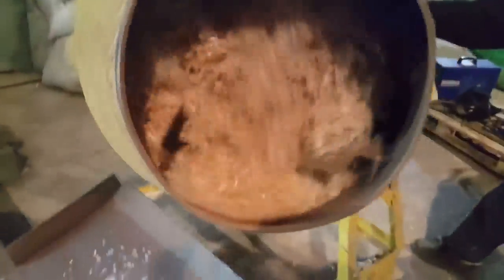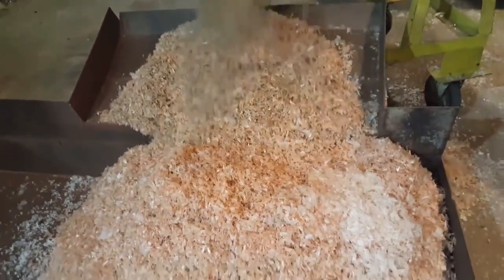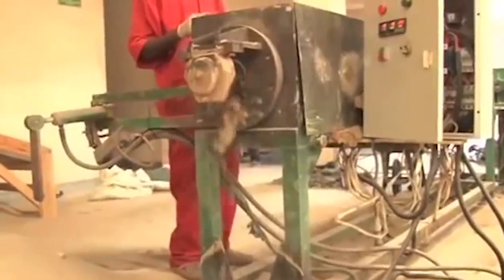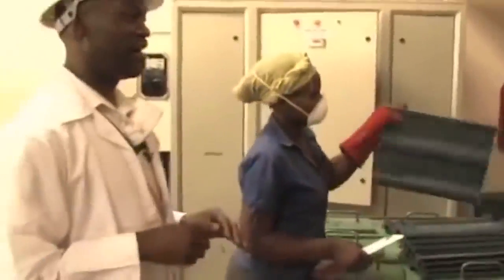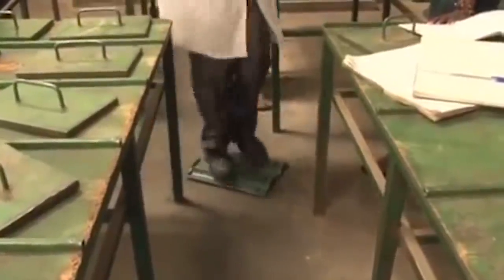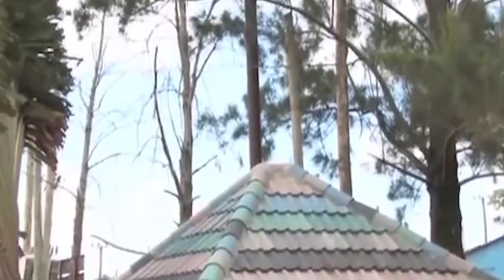Waste Plastic for Roof and Pavement Tiles - 6 different projects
𝐓𝐔𝐑𝐍 𝐎𝐍 𝐒𝐔𝐁𝐓𝐈𝐓𝐋𝐄𝐒 𝐁𝐘 𝐂𝐋𝐈𝐂𝐊𝐈𝐍𝐆 [𝐂𝐂]
𝐖𝐀𝐓𝐂𝐇 𝐓𝐇𝐄 𝐕𝐈𝐃𝐄𝐎 𝐈𝐍 𝐘𝐎𝐔𝐑 𝐏𝐑𝐄𝐅𝐅𝐄𝐑𝐄𝐃 𝐋𝐀𝐍𝐆𝐔𝐀𝐆𝐄
𝐂𝐋𝐈𝐂𝐊 𝐒𝐄𝐓𝐓𝐈𝐍𝐆𝐒  ⚙️- 𝐒𝐔𝐁𝐓𝐈𝐓𝐋𝐄𝐒 - 𝐀𝐔𝐓𝐎 𝐓𝐑𝐀𝐍𝐒𝐋𝐀𝐓𝐄 - 𝐒𝐄𝐋𝐄𝐂𝐓 𝐘𝐎𝐔𝐑 𝐋𝐀𝐍𝐆𝐔𝐀𝐆𝐄

Plastic waste is becoming a scourge of the earth. Lack of recycling has led to massive islands being created in the ocean made of plastic. New eco friendly plastic & sand tiled houses are starting to be a common sight in Africa. Containers, bags, soda holders and all other types of plastic get wrapped around sea life or ingested leading to their demise. A few individuals though have taking it upon themselves to create machines and processes to create something useful from waste plastic. On this episode we'll how to to recycle waste plastic into paving tiles from 6 different sources. Pavement tiles made from plastic waste only benefit everyone and have no downside to them. Whether it's roof tiles or pavements made from plastic waste these processes will remove plastic from the environment.

3. Florence Blondel

WASTERUSH does not claim the ownership over this video and the original can be found

About WASTERUSH :
What is Circular economy and how can we harmonize with planet Earth?  For entrepreneurs, small business owners, students; any person interested in profitable ways to join the Circular Economy, clean energy and waste recycling ideas.